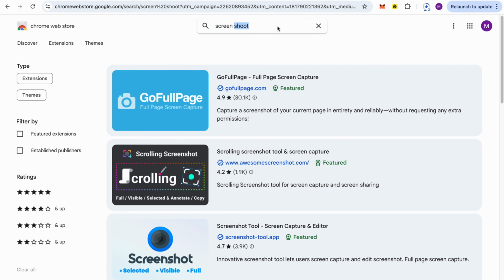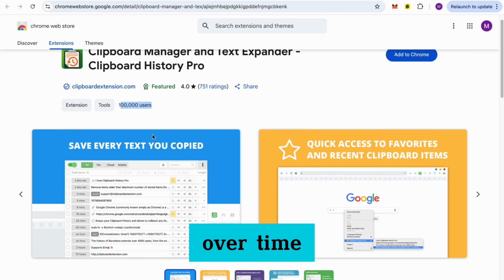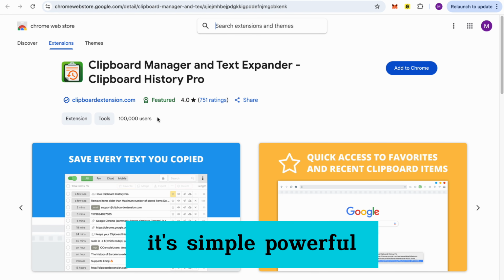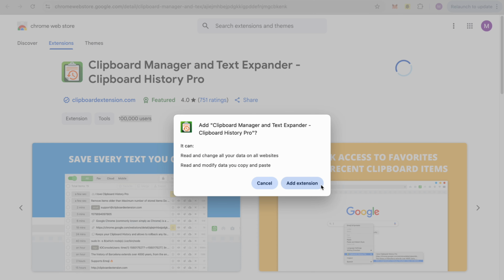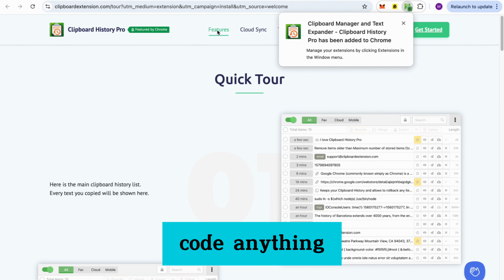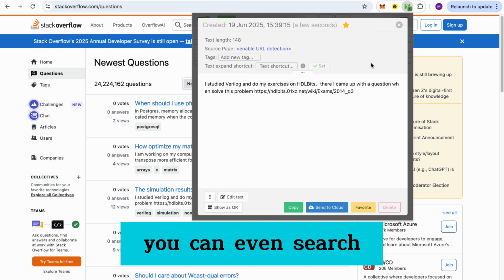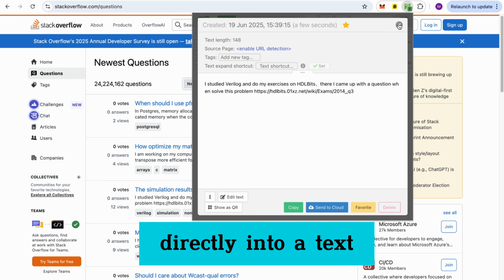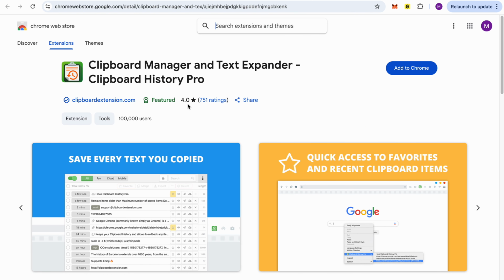Clipboard Manager for Chrome – Instantly Boost Your Copy Paste Power!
Tired of losing what you just copied? A Clipboard Manager Chrome Extension like Clipboard History Pro saves your entire clipboard history so you can access anything you’ve copied—at any time.

In this video, we’ll walk you through what Chrome extensions are, why clipboard managers are essential, and how to use one to supercharge your productivity. Whether you’re a developer, student, or just a multitasker, this tool is a game-changer.